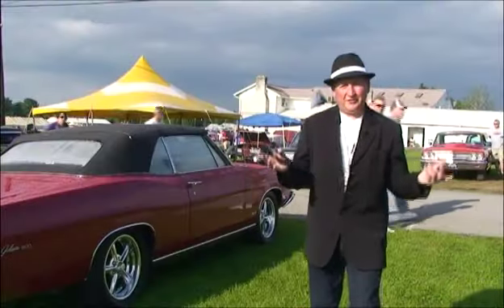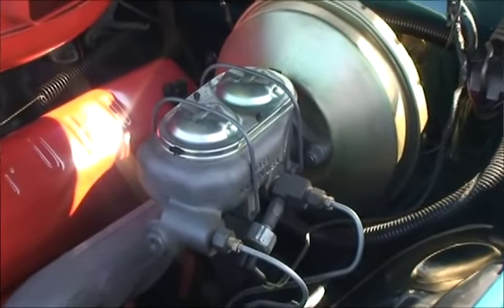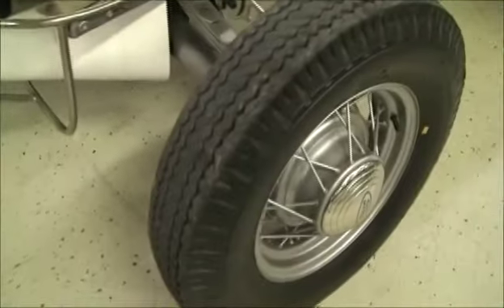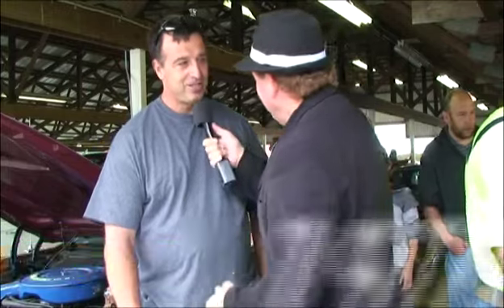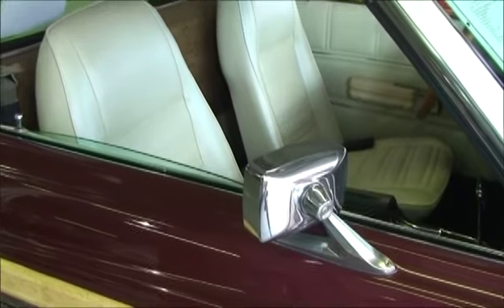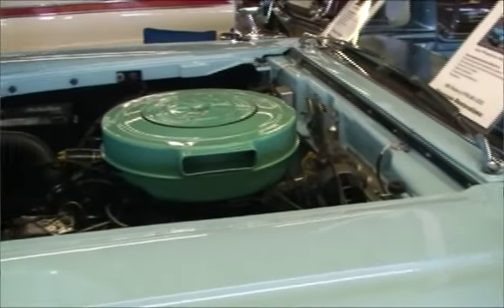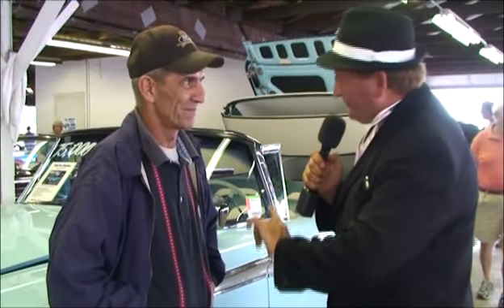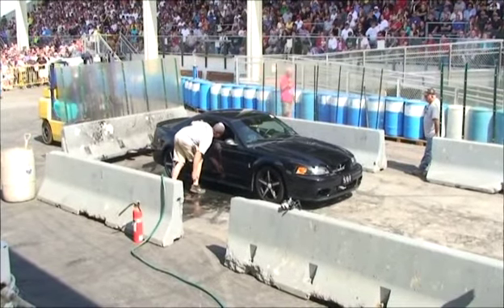Classic Restos Carlisle Ford Nationals Episode 2